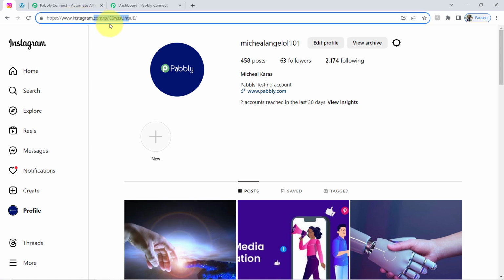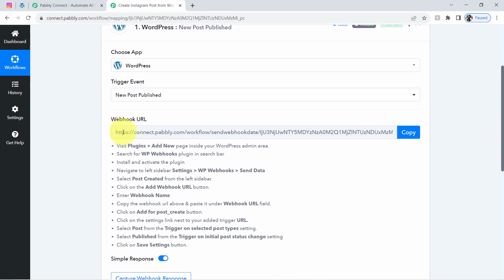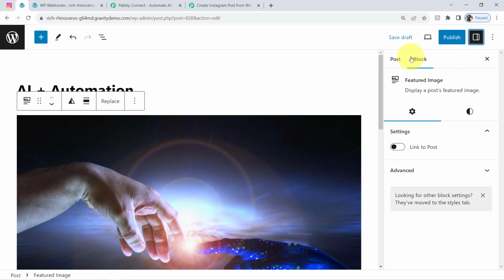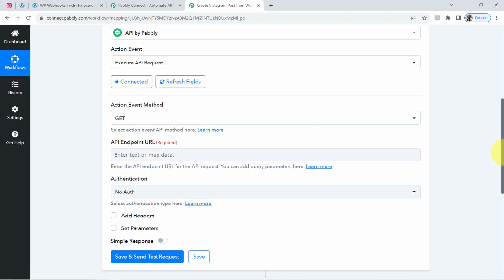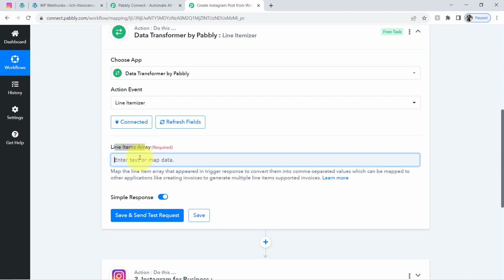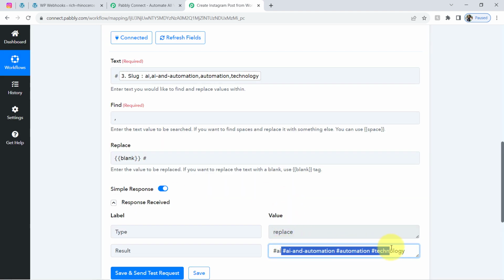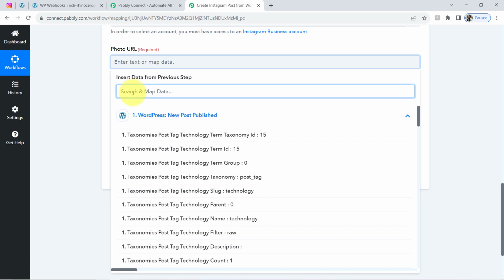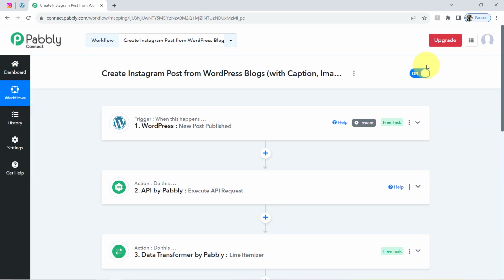How to Create Instagram Post from WordPress Blogs (with Caption, Image & Hashtags)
In this video tutorial, we're unlocking the power of automation! Join us as we guide you through the step-by-step process of seamlessly creating instagram posts from your wordpress blogs, complete with captions, images, and hashtags, all empowered by the dynamic capabilities of pabbly connect. Whether you're a blogger, content creator, or social media enthusiast, this tutorial will revolutionize your content sharing strategy effortlessly.

🚀 This video is for:

Bloggers and content creators aiming to enhance their social media presence.
Social media enthusiasts keen on optimizing their content-sharing workflow.
Anyone eager to leverage pabbly connect for dynamic and automated content integrations.

In this video, you'll find answers to these FAQ's
WordPess Instagram
WordPress to Instagram integration
Pabbly connect content sharing tutorial
Automated Instagram posts with WordPress blogs

1. Automation: Pabbly Connect offers automation capabilities that can help you automate mundane and repetitive tasks. This allows you to save time, money and resources.

2. Integration: Pabbly Connect provides a wide range of integrations so that you can connect different web services with each other. This helps you to create smarter workflow processes and make your business more efficient.

3. Security: Pabbly Connect takes security seriously and provides an industry-standard security system to protect your data and applications.

4. Scalability: Pabbly Connect is highly scalable and allows you to easily add new applications and services to your workflow.

 5. Cost-effective: Pabbly Connect is cost-effective and provides plans for different business sizes.